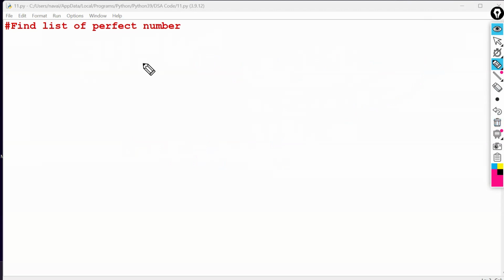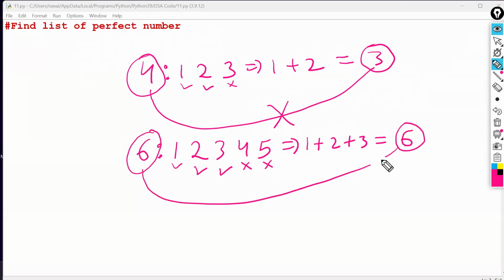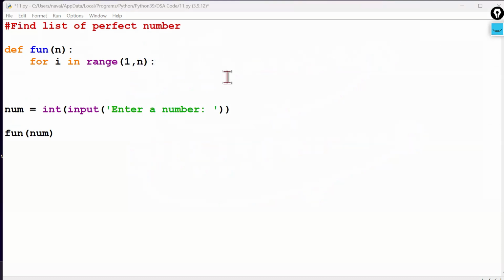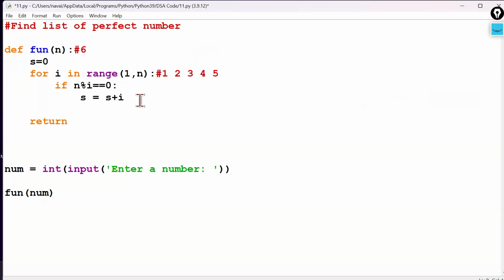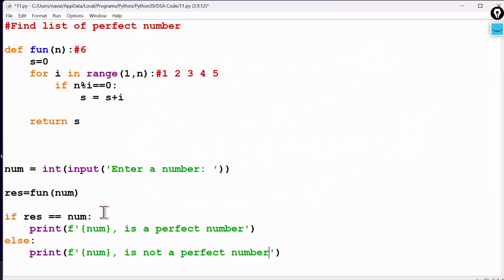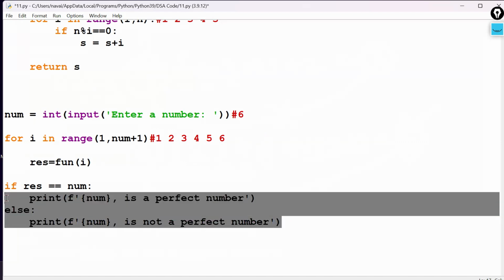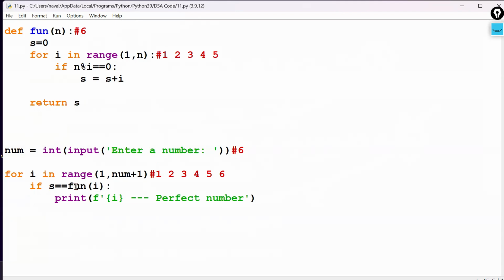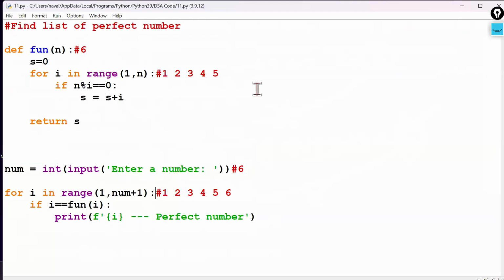Part-16: DSA with Python | Logic Building | Data Structure